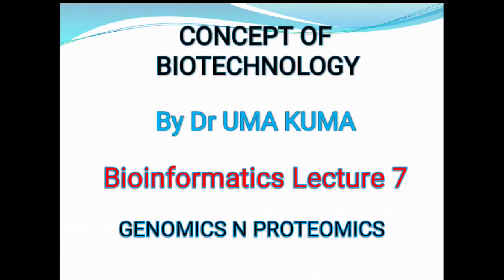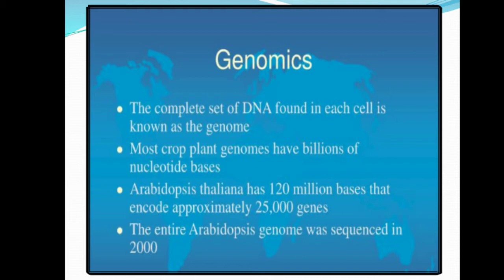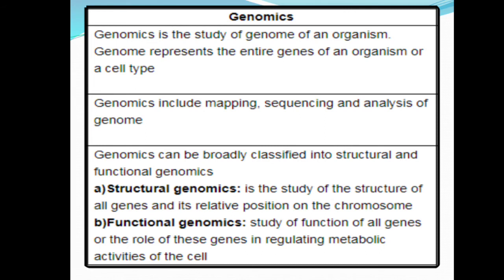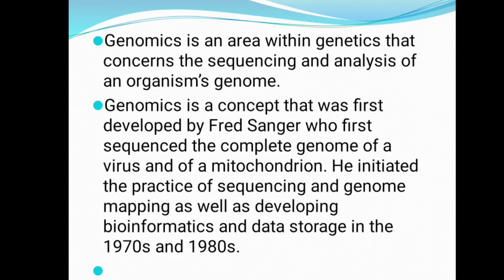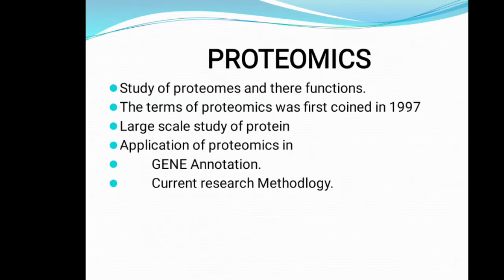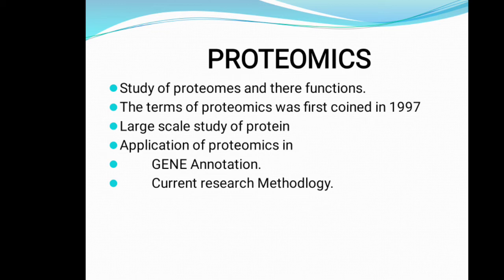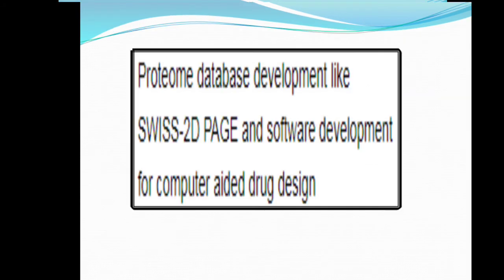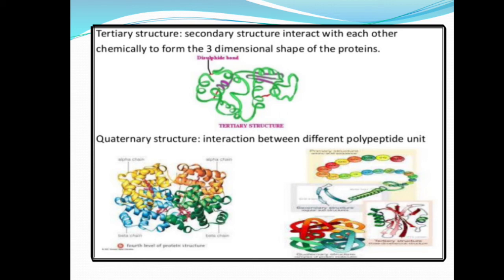Dr UMA KUMARI B.sc 4th SEM (Bioinformatics)